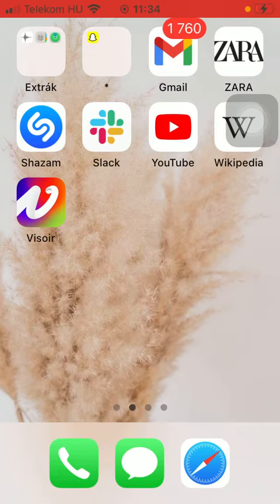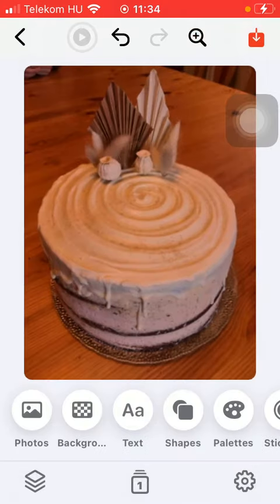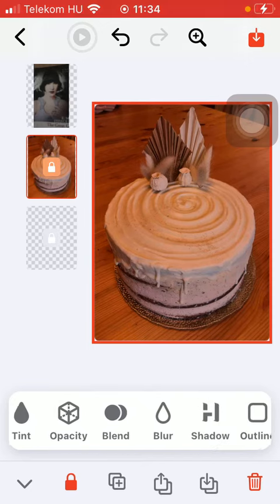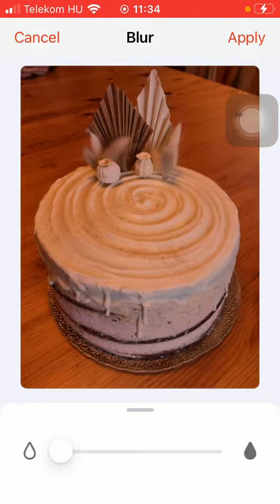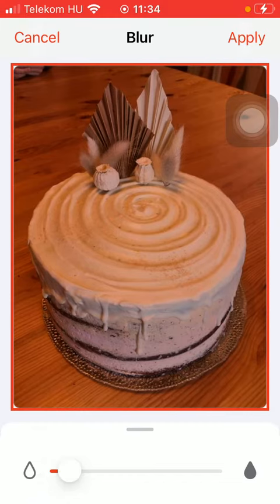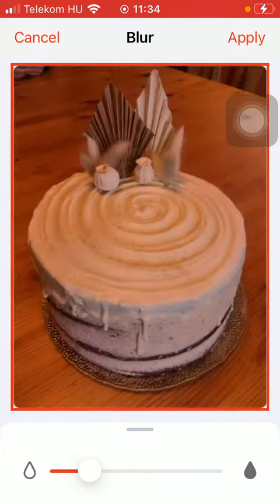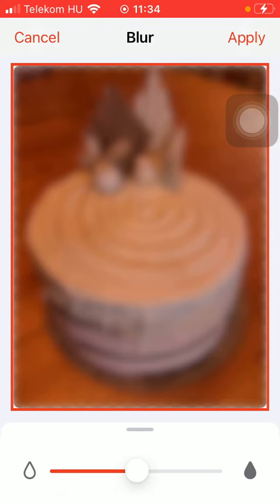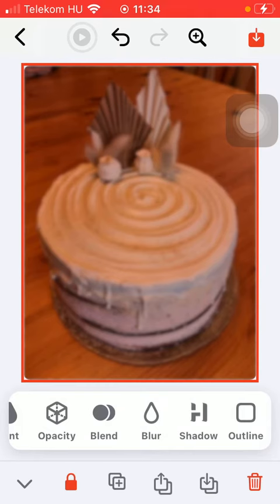How to make picture blurred on Visoir?